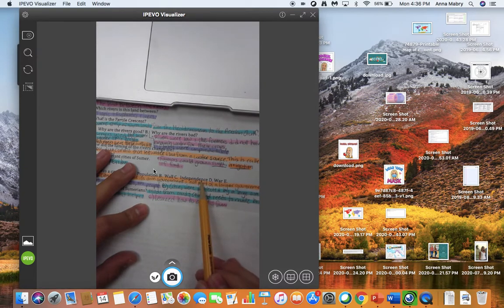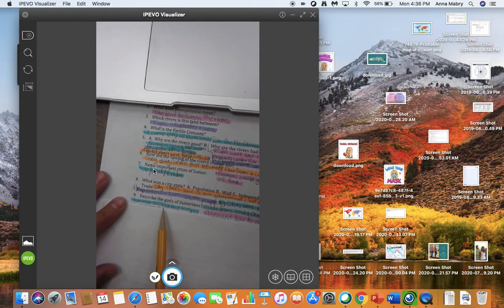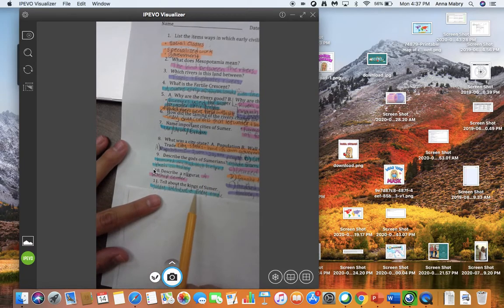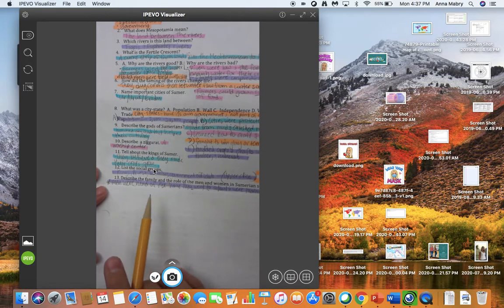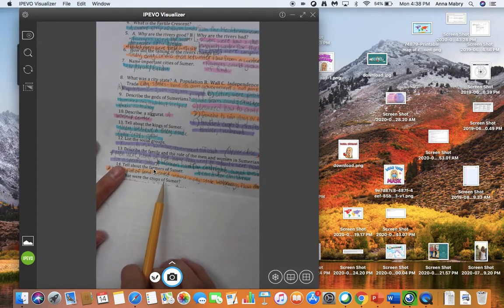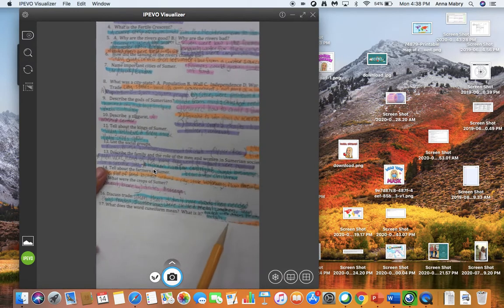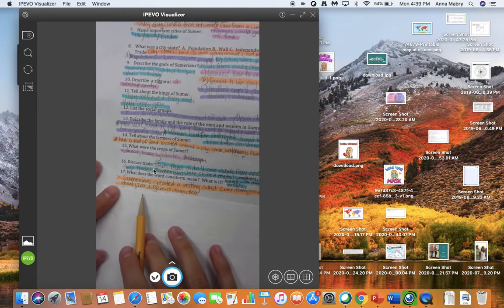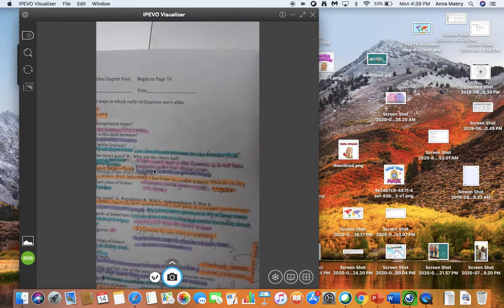CH 4 lesson 1 notes video